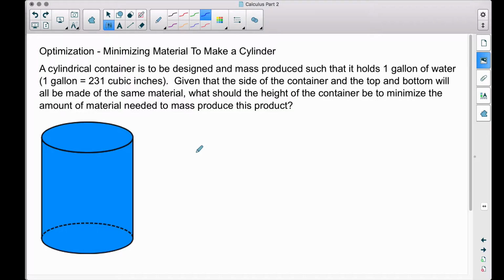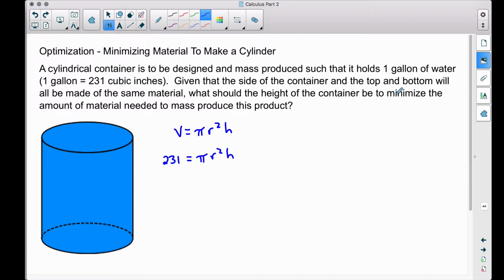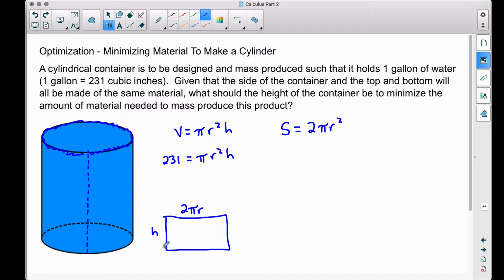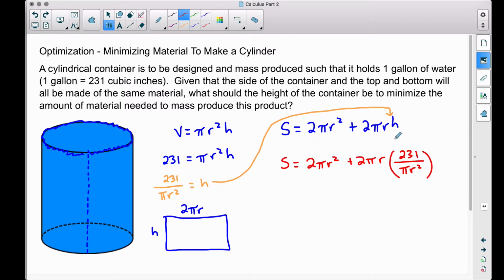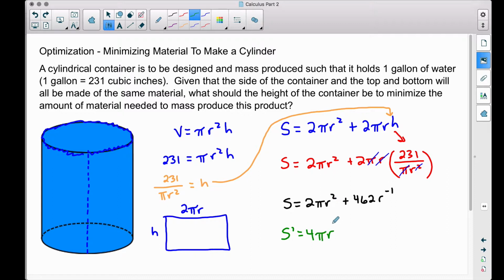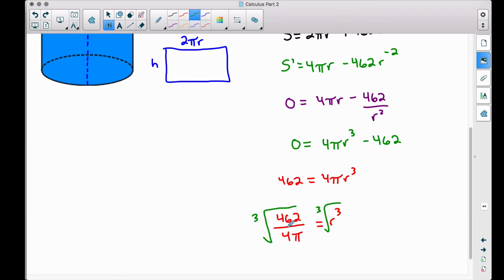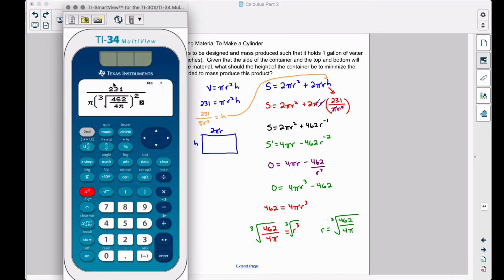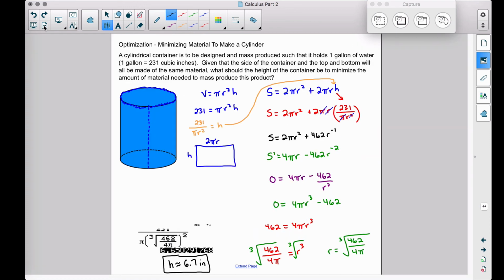Optimization – Minimizing Surface Area - Calculus 1 - 24HourAnswers.com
Summary:   We will explore an example of minimizing the surface area of a cylinder.